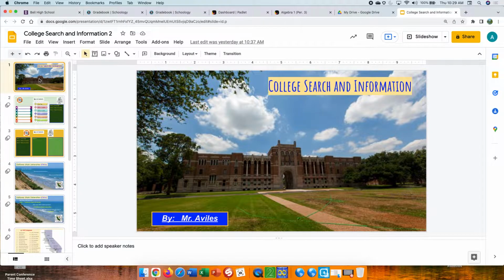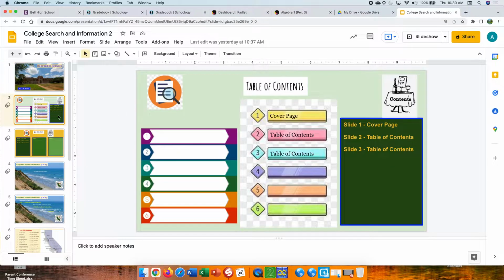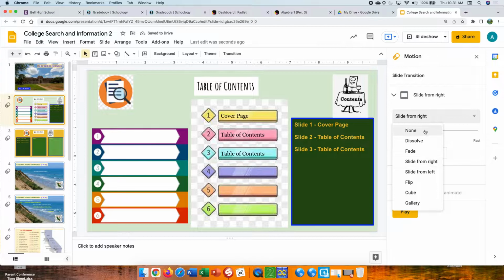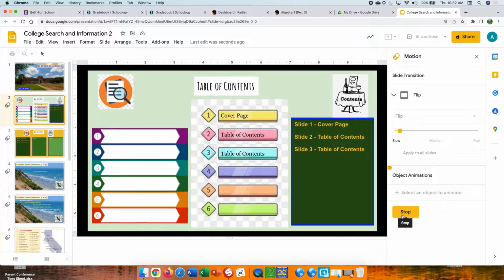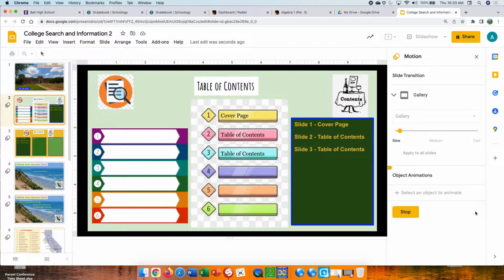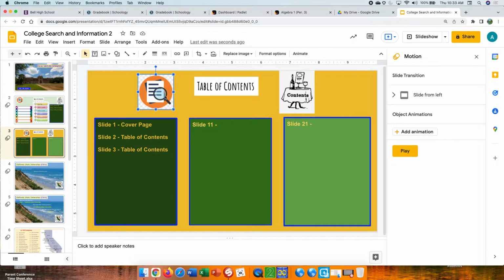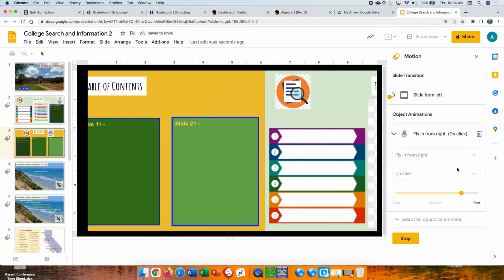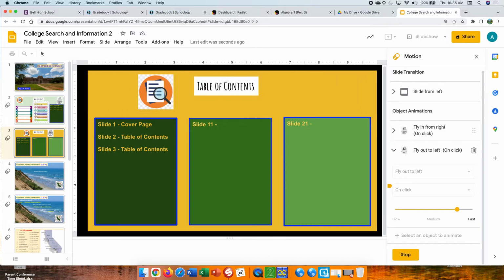College Search Video 6 Slide Transitions and Animations